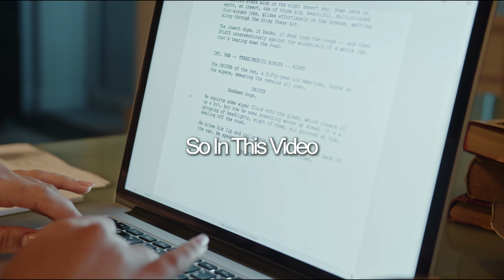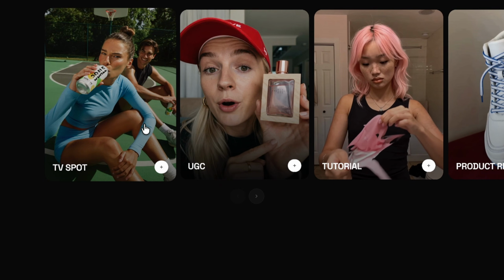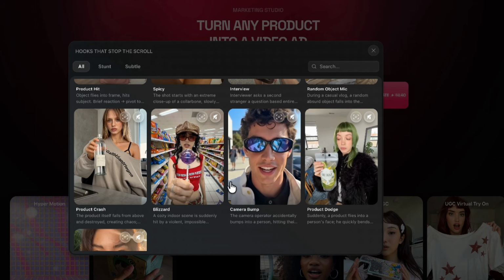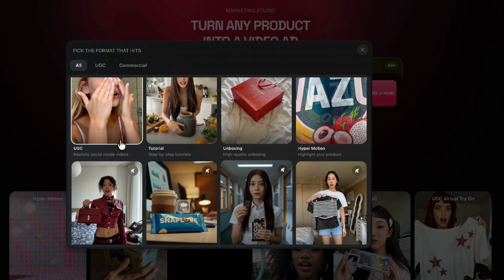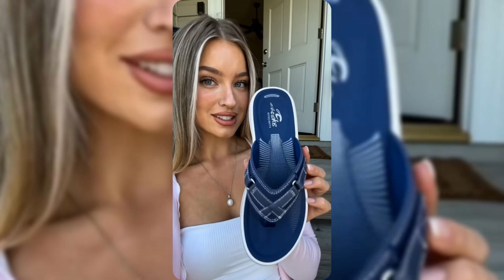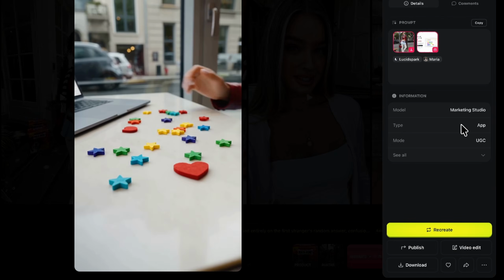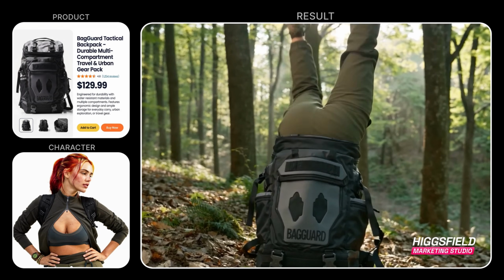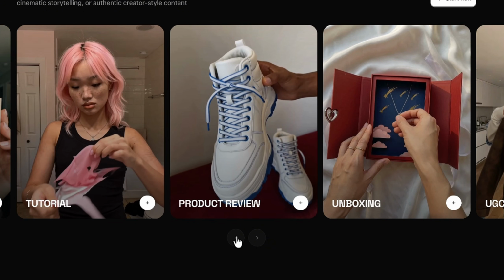This AI Writes Your Ad Hook AND Creates 9 Video Ads 🤯 (Higgsfield Marketing Studio)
"Create scroll-stopping AI video ads in minutes using Higgsfield Marketing Studio powered by Seedance 2.0. In this video, I test the new AI Hook Generator that automatically creates high-converting ad hooks from a single product link. Then Marketing Studio turns that hook into full AI UGC ads, TV spots, tutorials, reviews, hyper-motion ads, and more — all inside one workflow."

If you create TikTok ads, Shopify ads, SaaS marketing videos, or AI content, this AI ad generator can save hours of scripting, editing, and production work. Perfect for creators, marketers, dropshippers, and agencies.